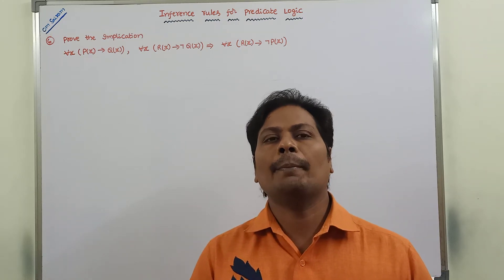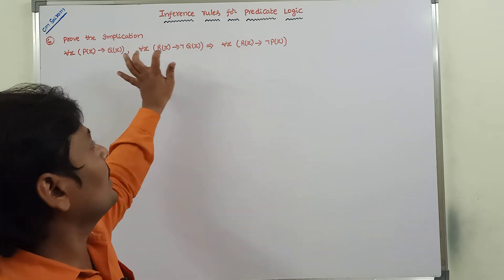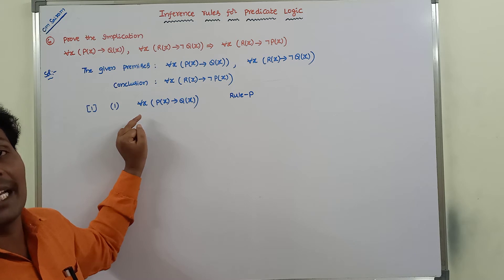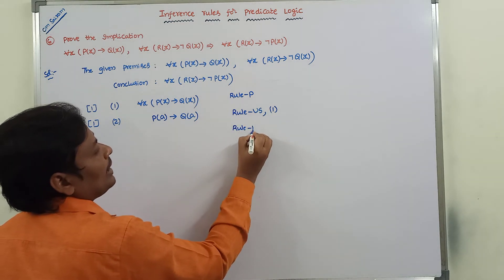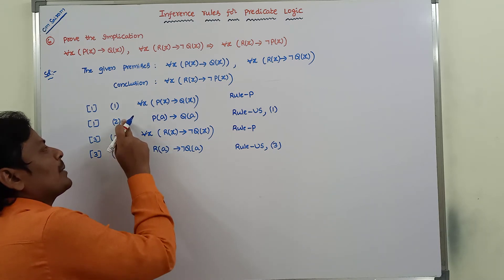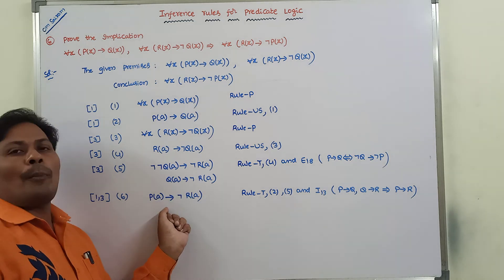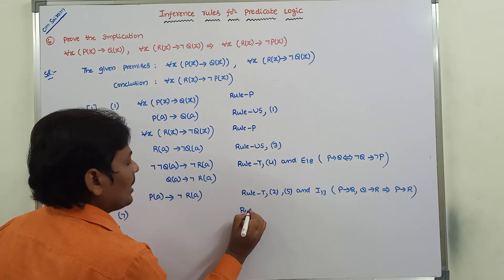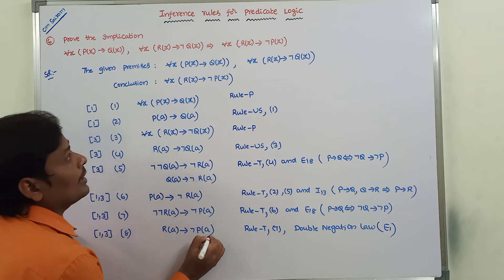EXAMPLE-3: INFERENCE RULES FOR PREDICATE LOGIC | RULE - US | RULE - ES | RULE - UG | RULE - EG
This video contains the description about example problem on inference rules for predicate logic such as Rule-US, Rule-ES, Rule-UG, Rule-EG